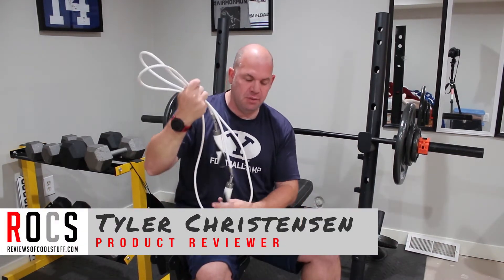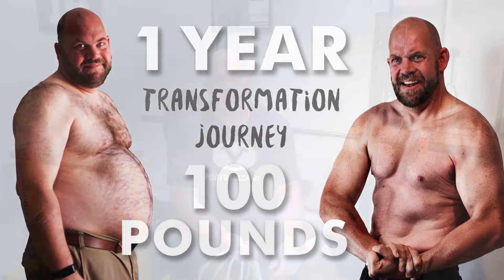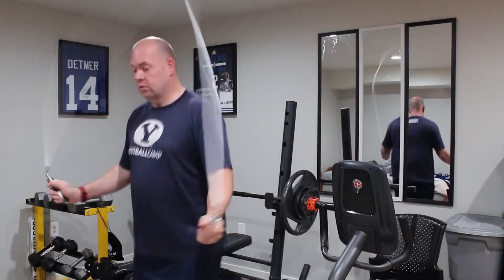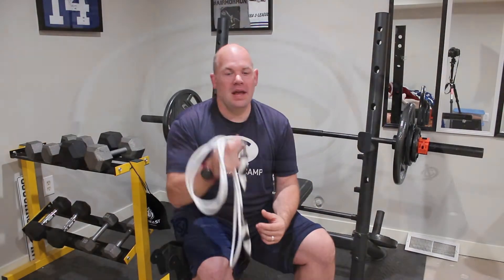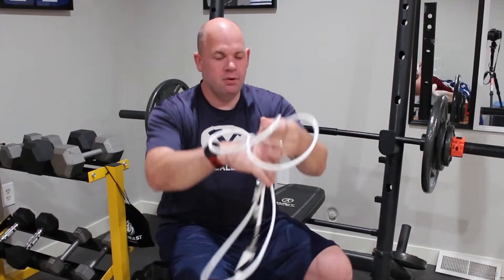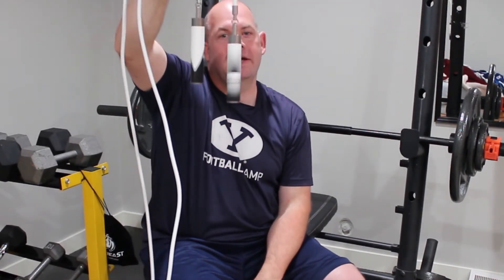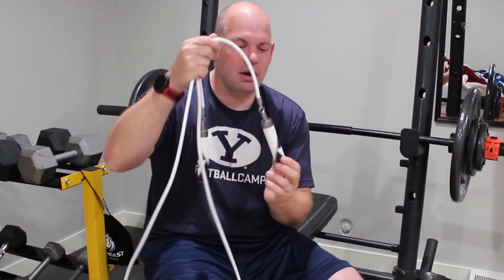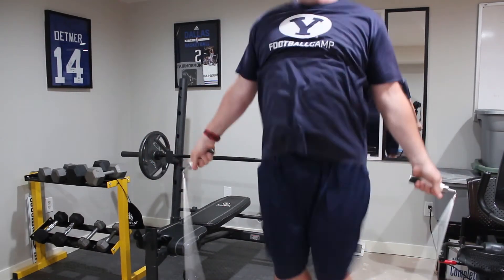Hererope jumprope review